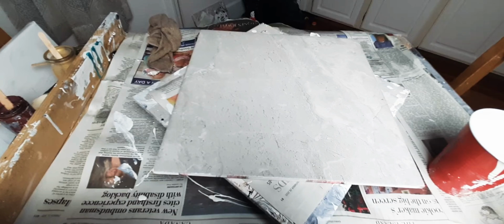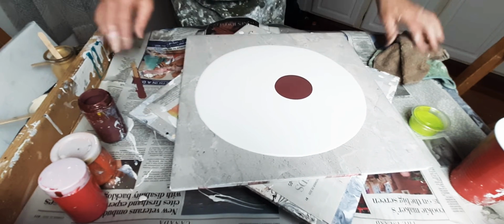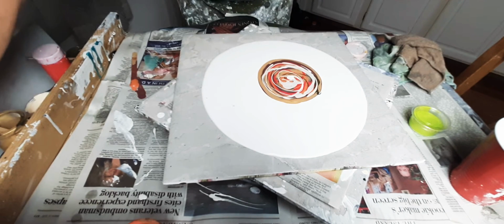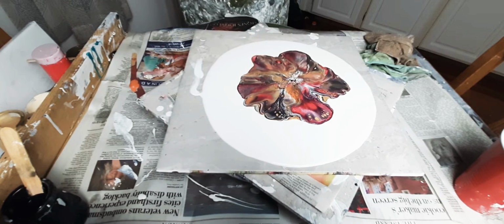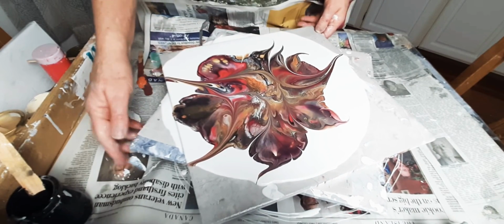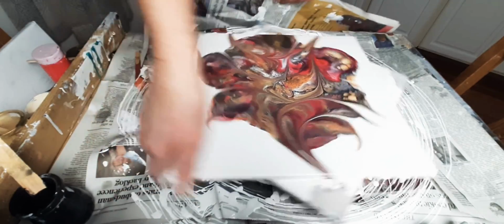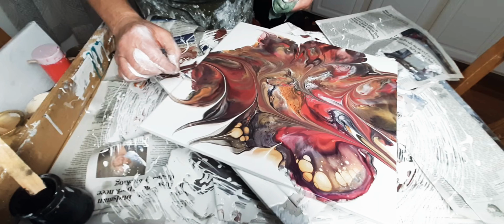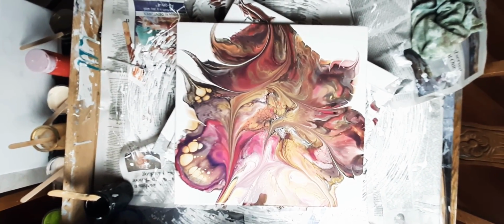Must see modified metalic bloom pour.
13 x 13 ceramic tile.

Modified bloom style pour .

Lots of metalic sparkle here.. colors used were raw Sienna mixed with violet,  interference red pigment, iridescent blue red, gold pigment powder  , fireball, buff  white satin enamel, raw umber & black cell mix.